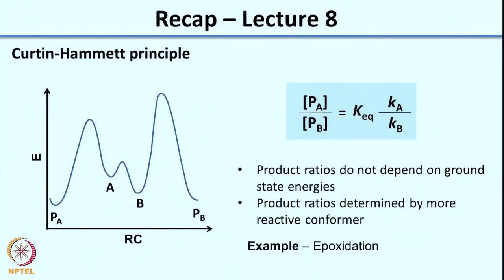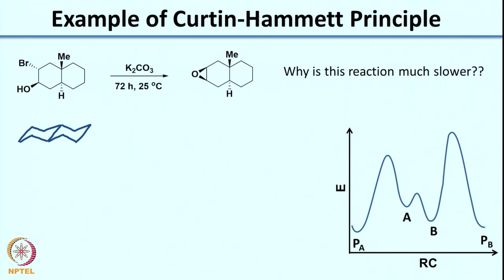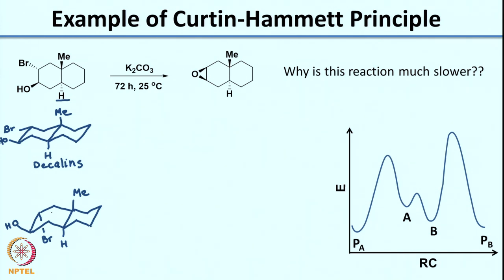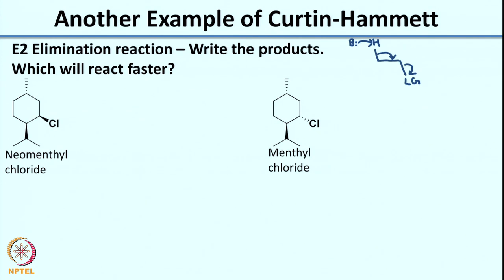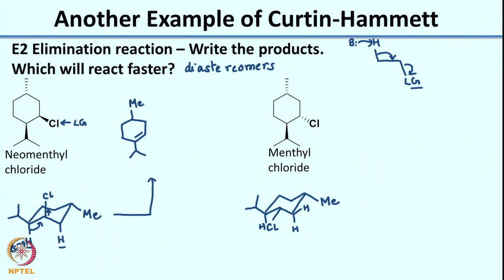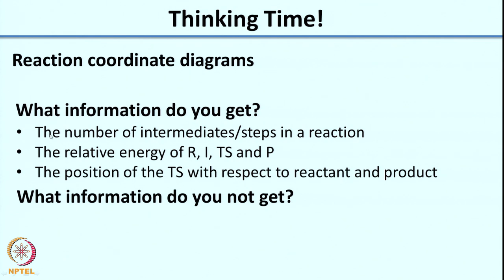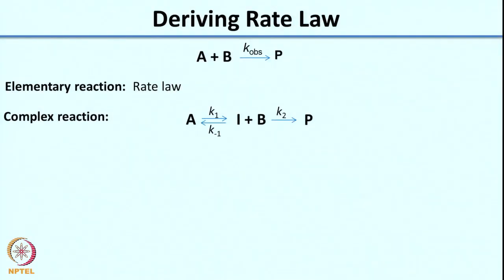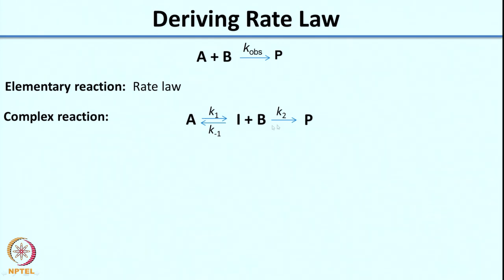Week 2-Lecture 9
Lecture 9 : An Introduction to Reaction Kinetics

1. The translated content of this course is available in regional languages.

2. Regional language subtitles available for this course
To watch the subtitles in regional language:
1. Click on the lecture under Course Details.
2. Play the video.
3. Now click on the Settings icon and a list of features will display
4. From that select the option Subtitles/CC.
5. Now select the Language from the available languages to read the subtitle in the regional language.